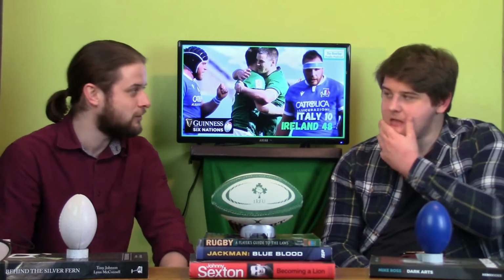Are Ireland back to their best after great win over Italy? | Six Nations 2021 Match Review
Brothers Daragh (@DaraghFaughnan) and Shane (@ShaneMayMusic) discuss all things rugby through the lens of Leinster and Ireland.

Here, we look back on last Saturday's Six Nations curtain raiser, where Ireland managed to regain some mojo with a convincing win over Italy in Rome, scoring 6 tries and showcasing some nice offensive talents.

For Franco Smith's Azzurri, however, this was a really poor showing in one of the game's they might have targeted as their best chance of sneaking a result.

00:00​ | Match Overview
00:35 | Ireland Analysis
11:41 | Italy Analysis
20:37 | How can we address the imbalance between Tier 1 and Tier 2 sides?